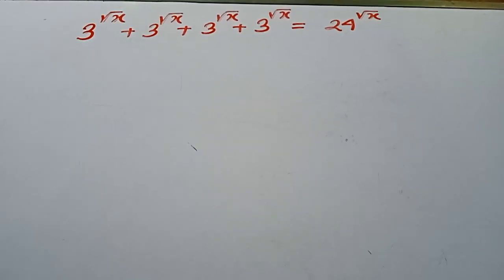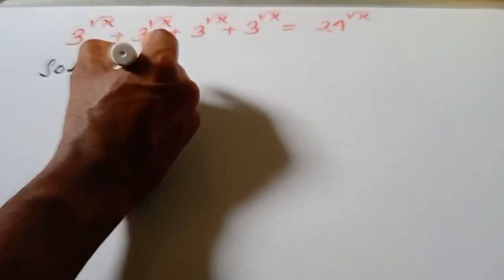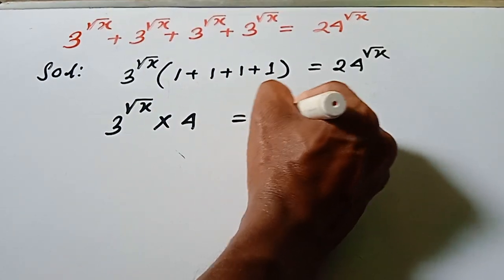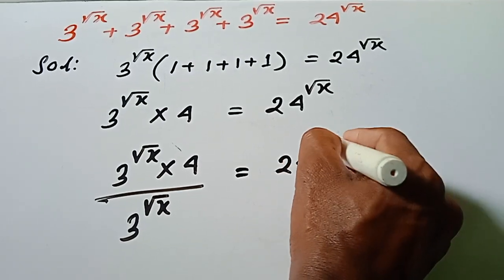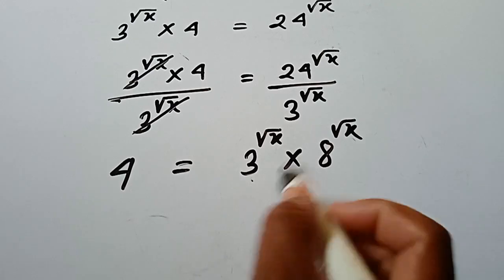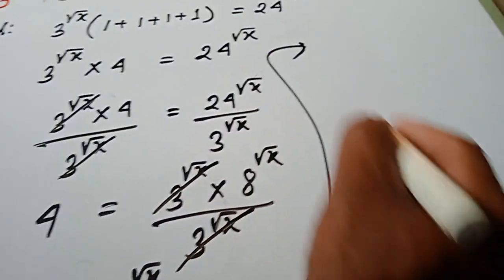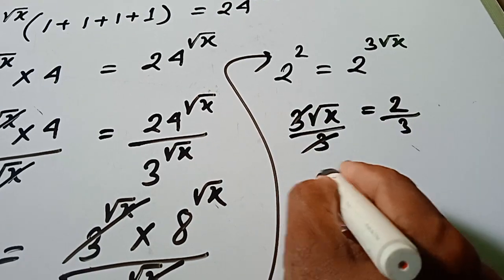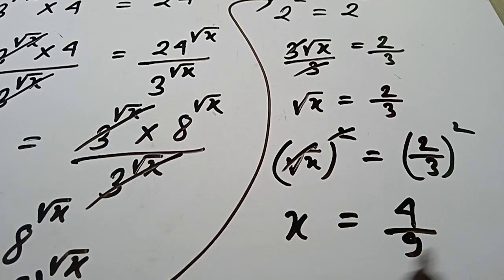A Nice Exponential Math problem//find X value in this indices Math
,A simple indices math problem solution//how to apply exponent rules step by step in this question solution//A Simple algebraic Math problem //find out X value#math equation algebra A Nice Exponential Calculation//Solve By Exponent Method/Do Not Use Calculator
math#viral math#exponential
simplication zexpo math#polytechnic math
india#forest service exam math education learning bengali math problem
math power based solution#sahag bijganit
fractions problems average
Problem # profit loss  Problem # linear equations # logarithm  Problem  solution # polynomial  and identities # quadratic equation # class7 unit test Math Problem
# wb class 8 math question  solution # Math  learning step#basic math for junior  laval # trigonometry  Problem solution # fundamental formula  and method of algebra # number series Problem solution # binary  operation # updated Math  question  recently
exam#olympied math question of russian nek tricks of simplification scholarship math question math analalasis of algebraic expression#math education analysis of olympied math question learning mathematics with new method#subtract add learning process dasmiker anka#where you learning unit test question solution in all board question description all type of math problem in competitive exam math solution easy methods of exponent math and power problem ভাগ পদ্ধতিতে বর্গমূল দশমিকের যোগ বিয়োগ গুণ ভাগ বীজগাণিতিক_রাশি বীছগণিতের সূত্রে অংকে সমাধান সমাধান দিঘাত সমীকরন সমাধান